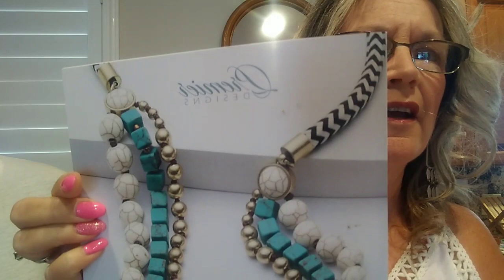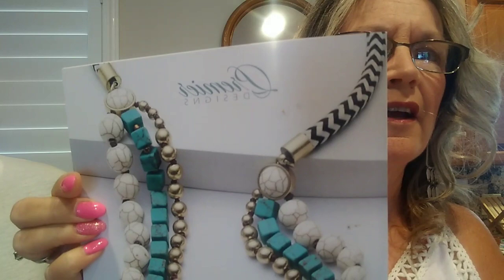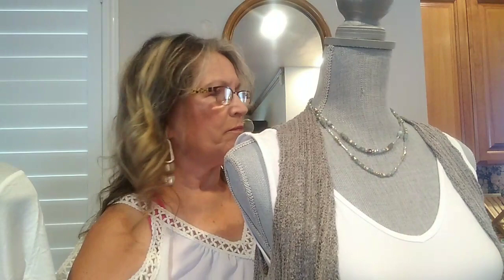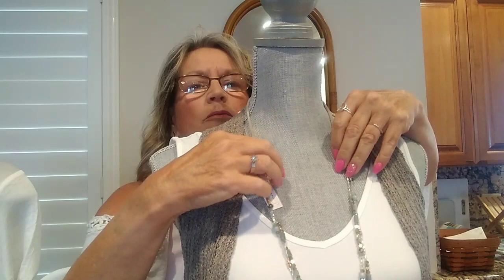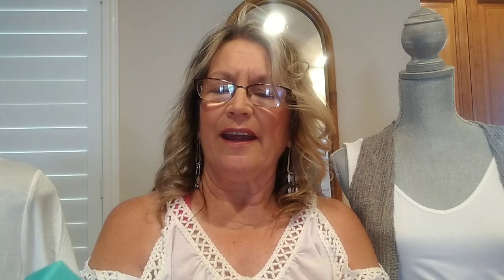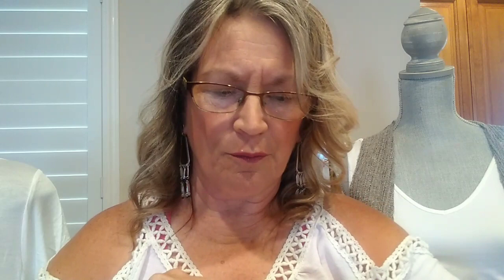Premier Designs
Fall/Winter 2021 catalog